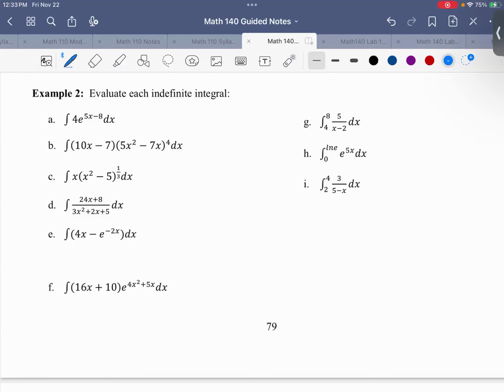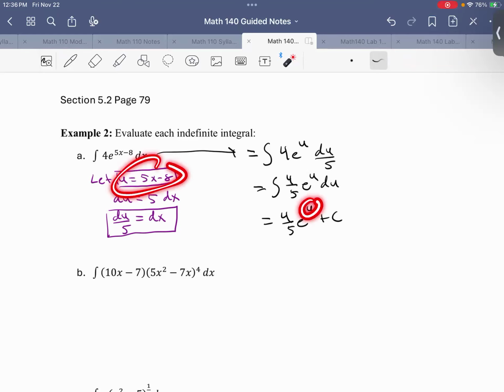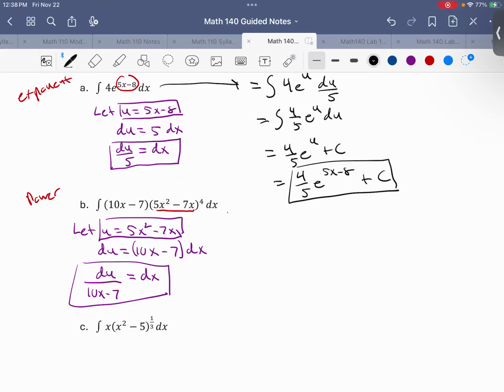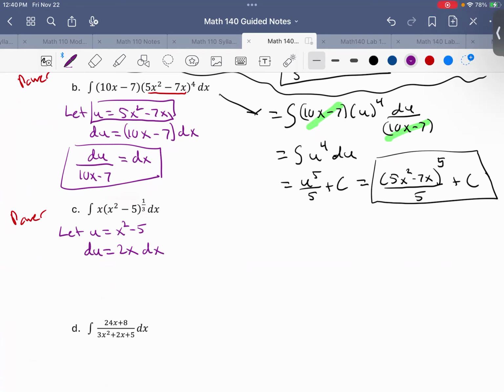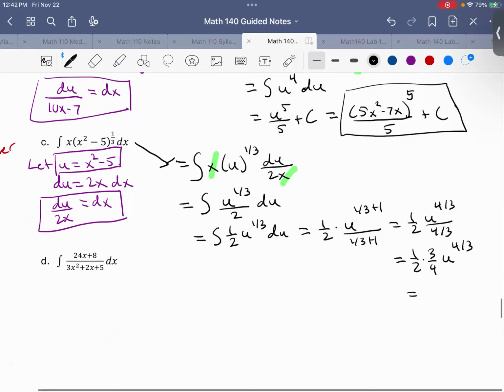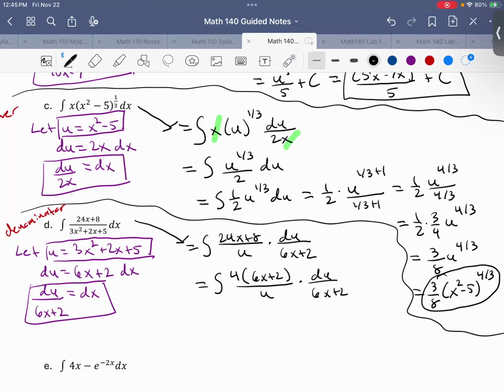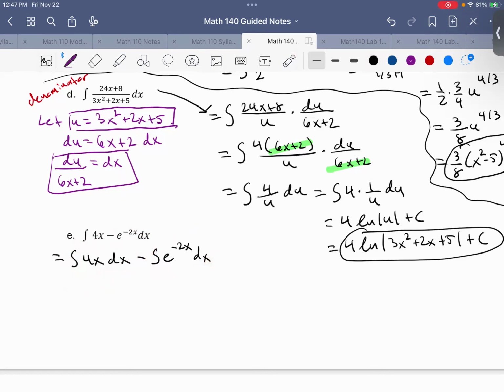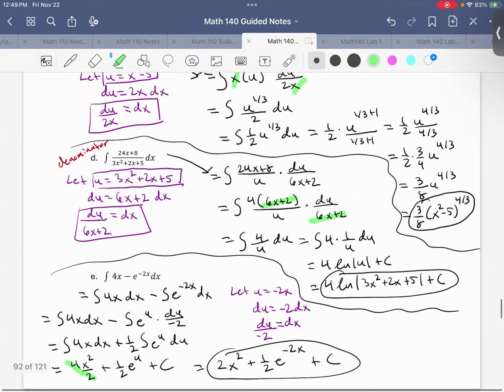Math 140 Section 5.2 Part 2